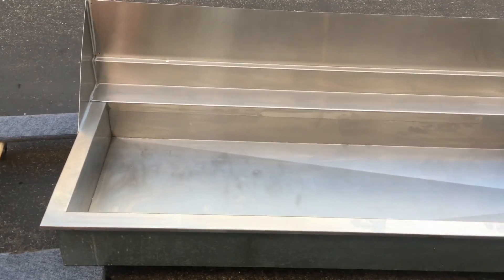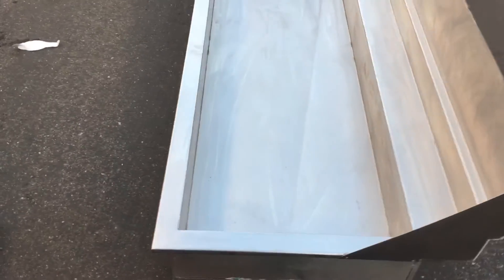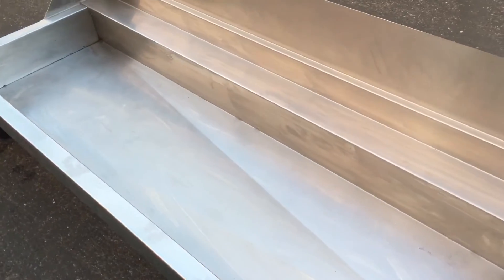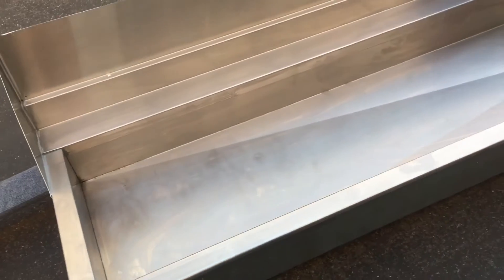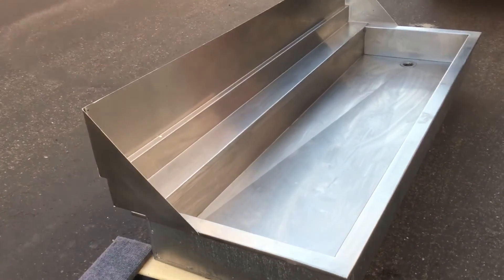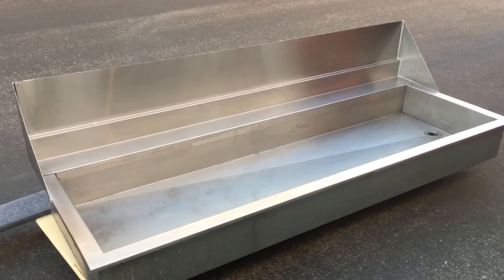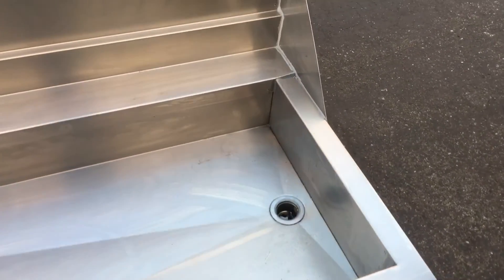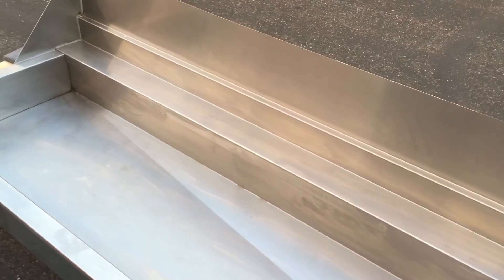Ice Cooled Serving Wel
(2) Serving Wells Available

96”x20”x6”

68”x20”x6”